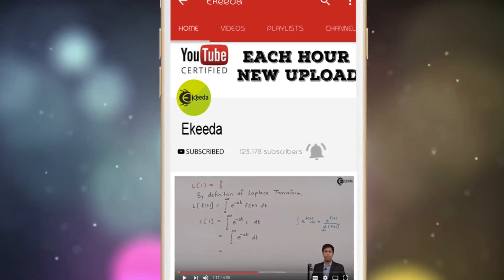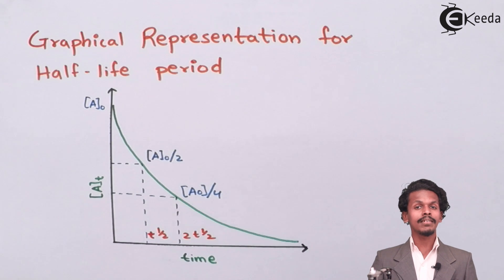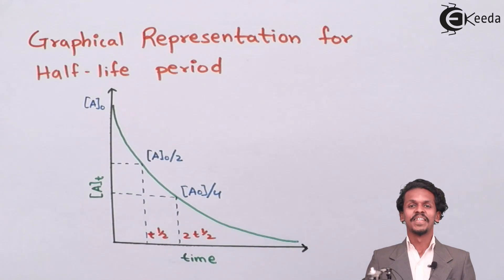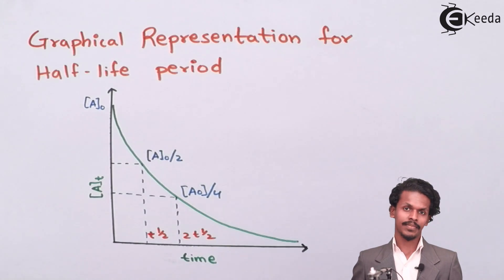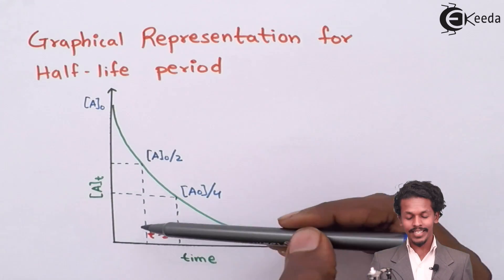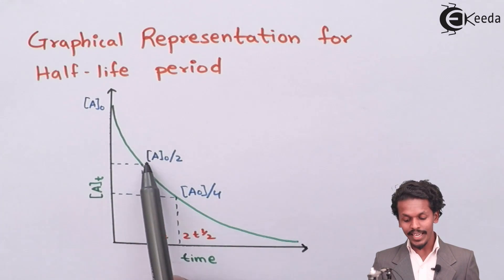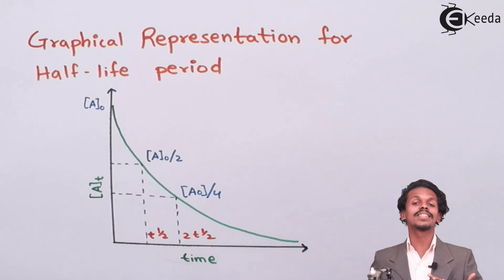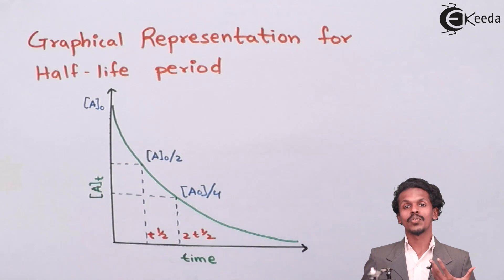Half Life First Order Reaction - Graphical Representation - Chemical Kinetics - Chemistry Class 12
Video Lecture on Graphical Representation for Half Life First Order Reaction from Chemical Kinetics chapter of Chemistry Class 12 for HSC, IIT JEE, CBSE & NEET.

Happy Learning : )